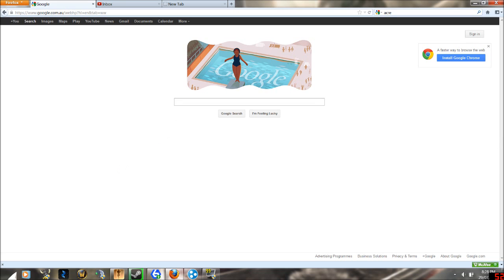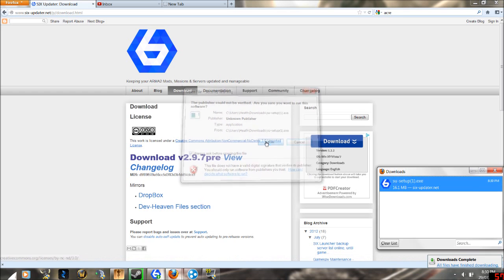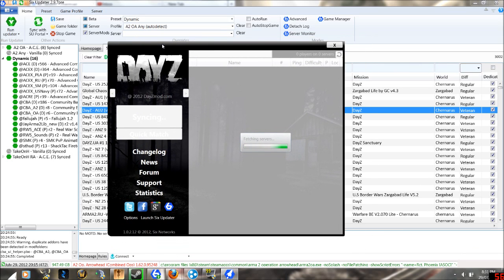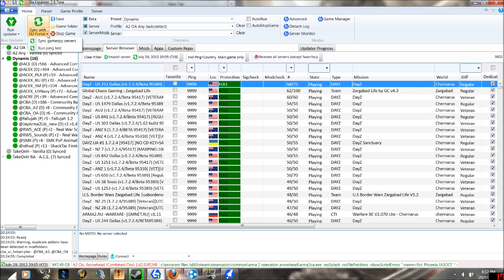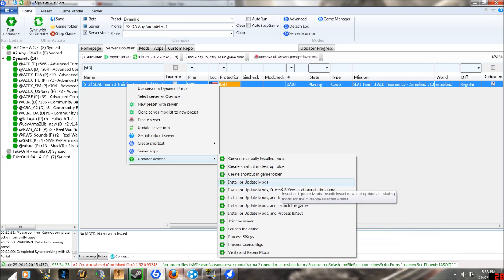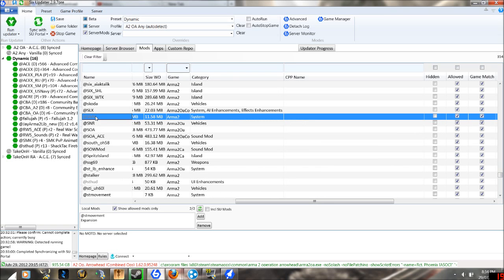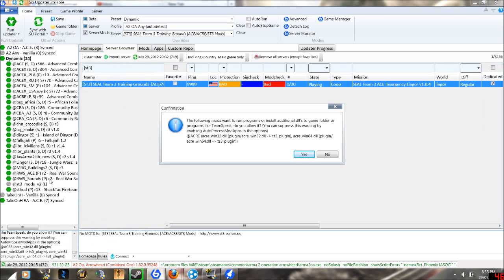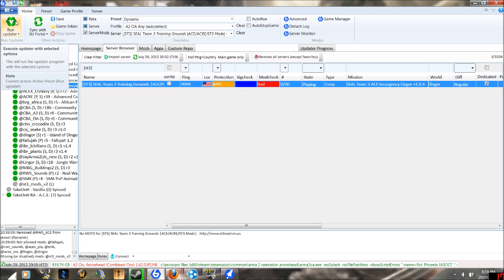How to Install and Update Arma II Modifications Quick and Efficiently.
This is a very efficient way to install mods and join servers in Arma II & Arma II: Operation Arrowhead.
Note: I am not a trained actor. I never use a script.